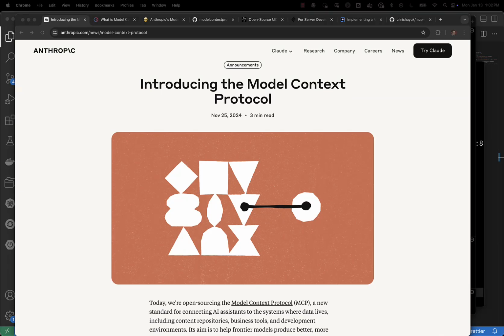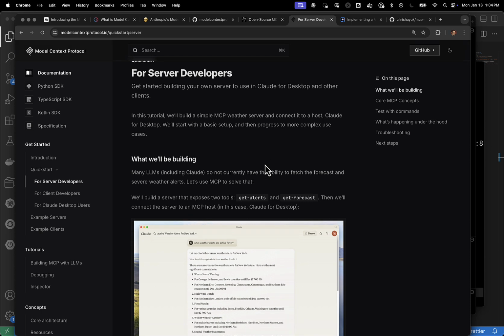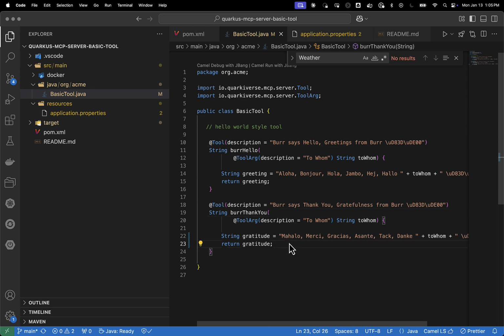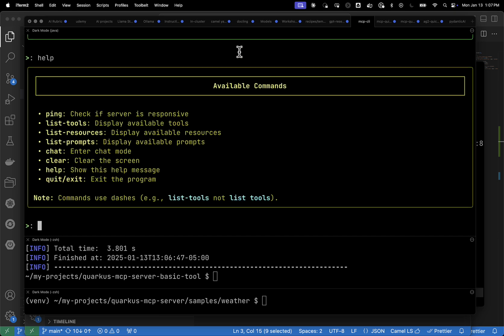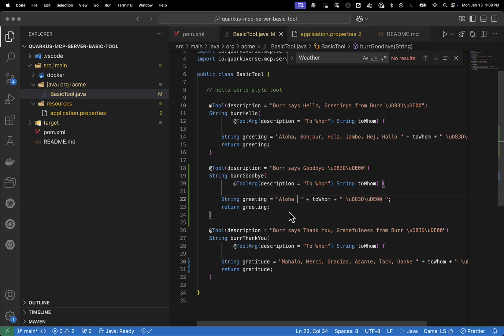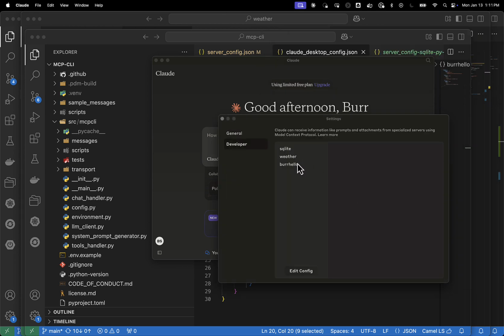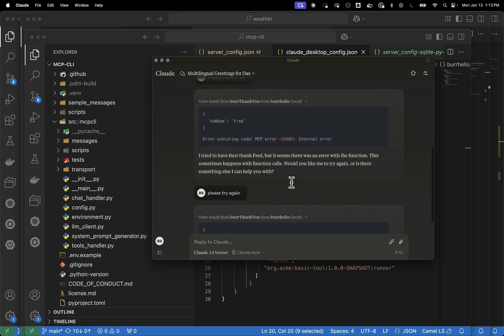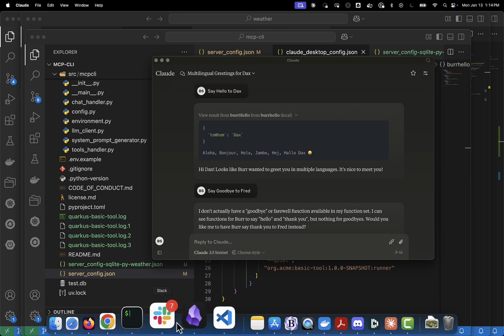Model Context Protocol (MCP Server) Python & Java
This video includes a couple of small Java applications that are MCP Servers acting as Tools/Functions for mcp-cli and Claude Desktop.

The Java code for the hello world MCP Server